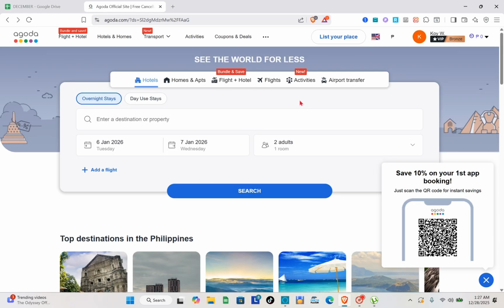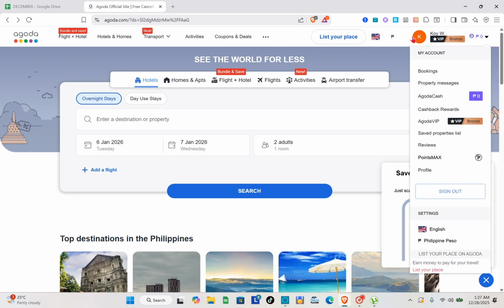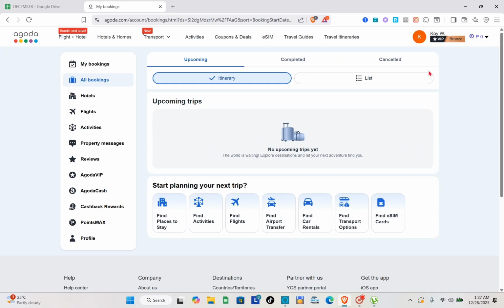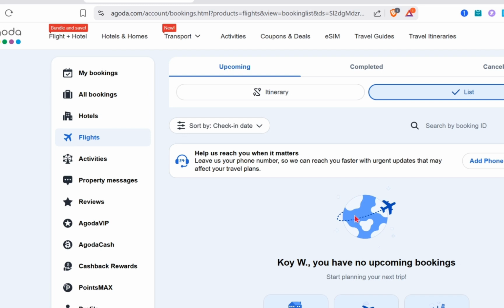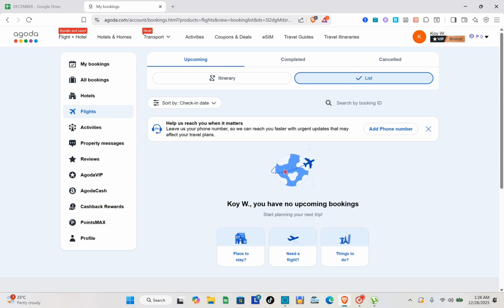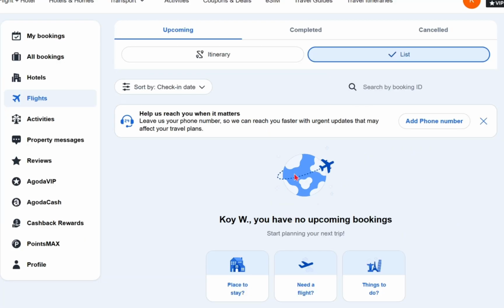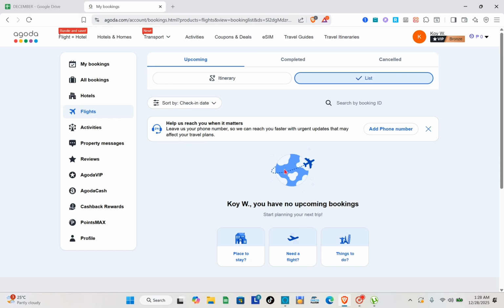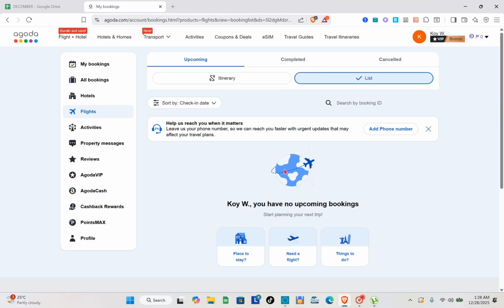How To Rebook Flight in Agoda (Best Method)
Planning a trip but need to change your flight dates? Learn how to rebook your flight on Agoda with this comprehensive guide! We'll walk you through the best and easiest methods to modify your booking, ensuring a smooth and stress-free experience. Whether you're dealing with unexpected travel changes or just need to adjust your itinerary, this video has all the tips and tricks you need to successfully rebook your flights without hassle. Avoid common pitfalls and discover the most efficient way to manage your Agoda flight reservations. Don't let travel plan changes ruin your trip – we've got you covered!